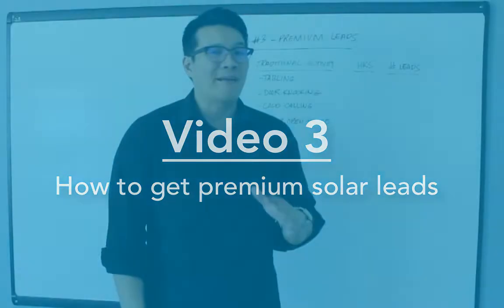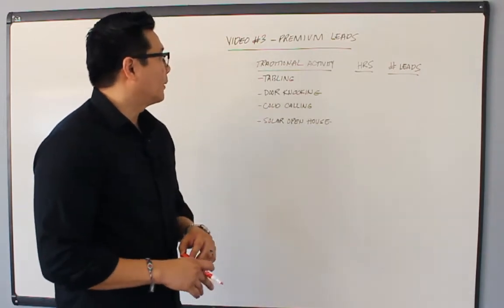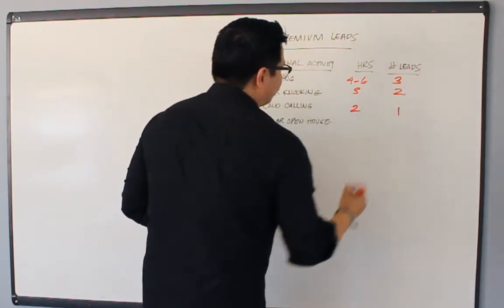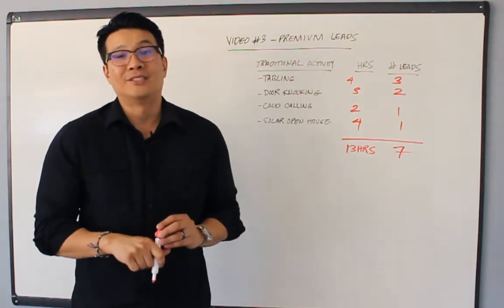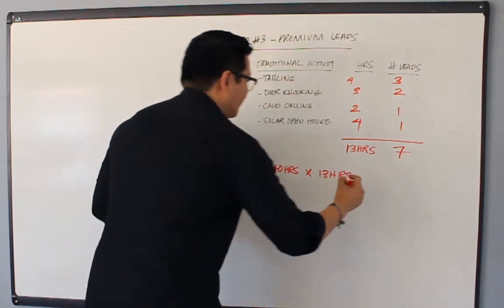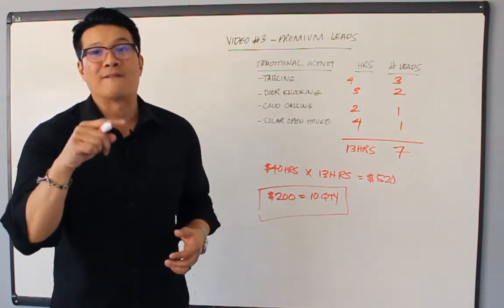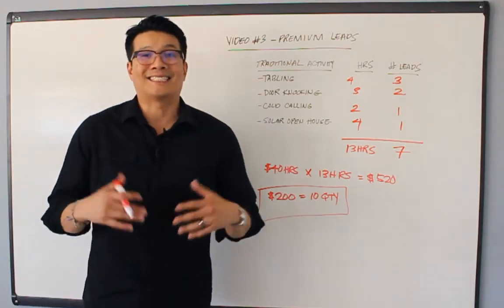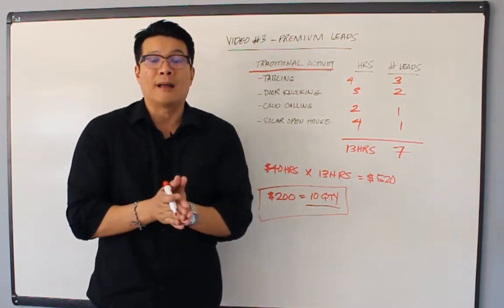Video 3 of 4: How you can get access to unlimited solar leads